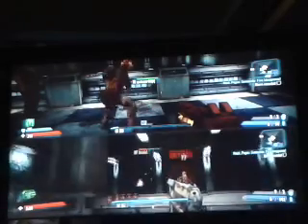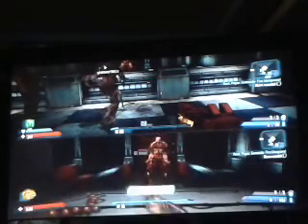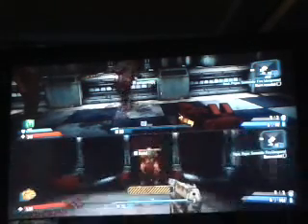Borderlands 2 Axtons trophy guide